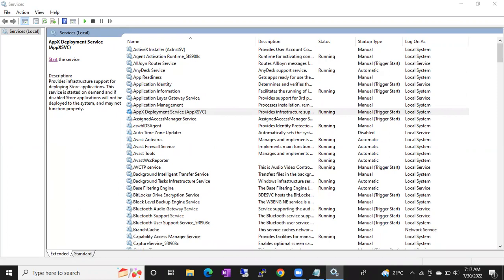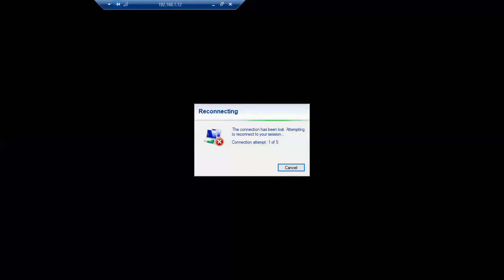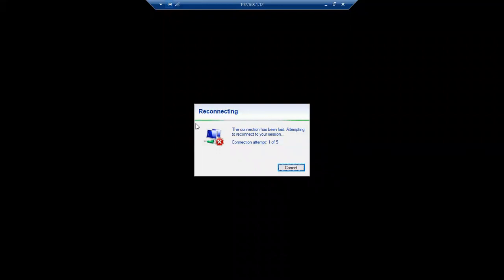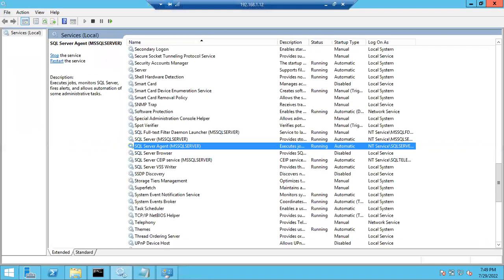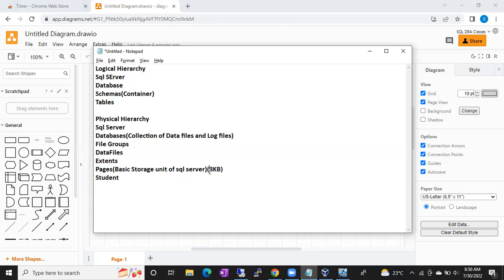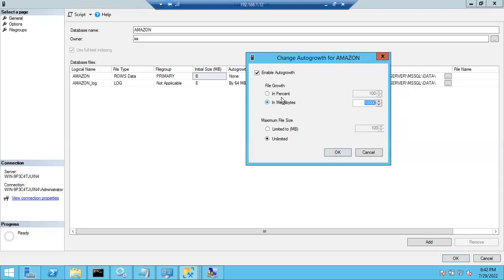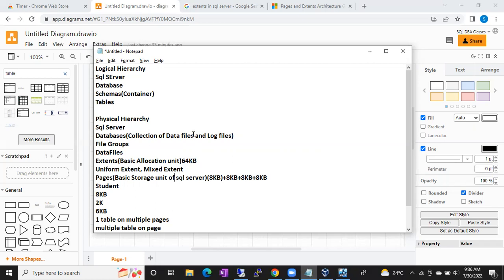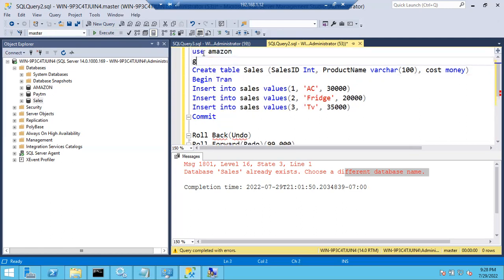Sql DBA Batch 45 Class 5 Discussion on Database Internals